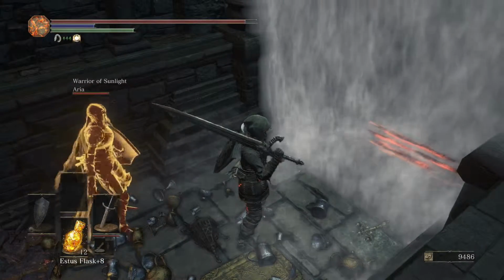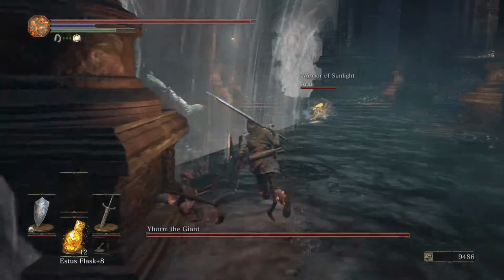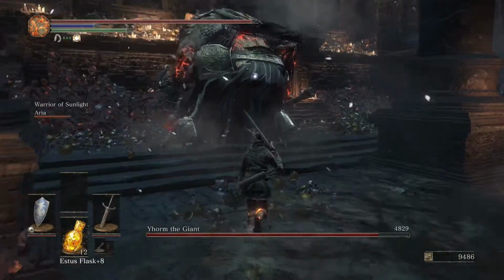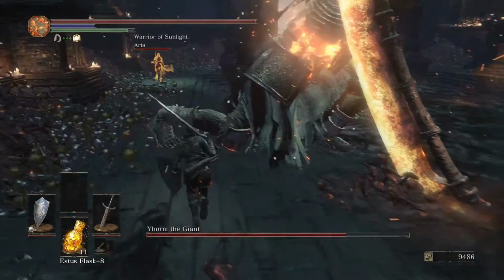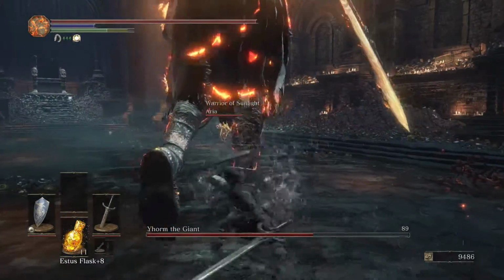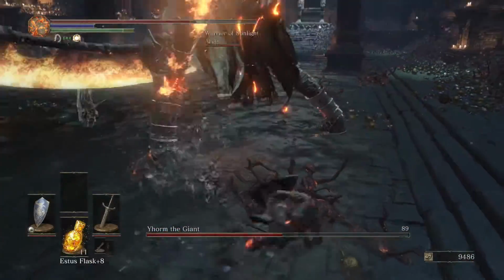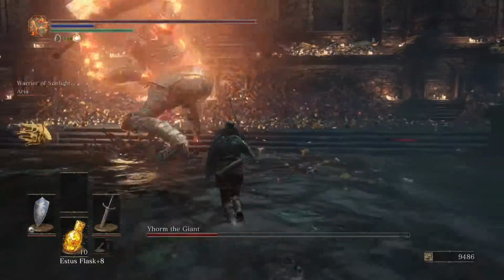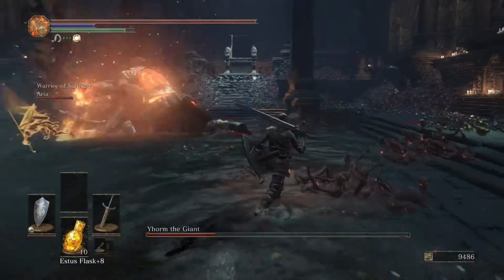Bananaowns Fights #11: Yhorm the GIant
Join my new video series as I tackle the bosses of Dark Souls 3.